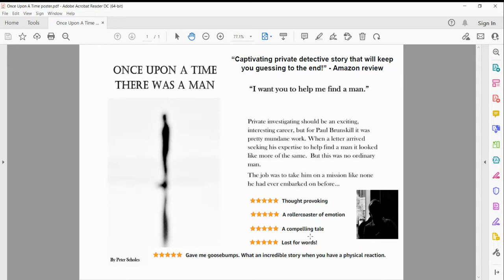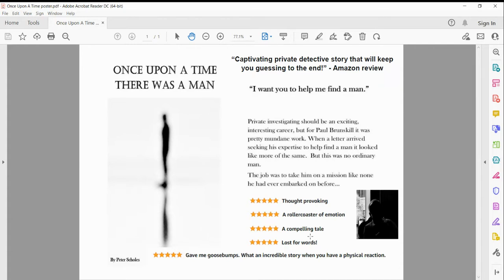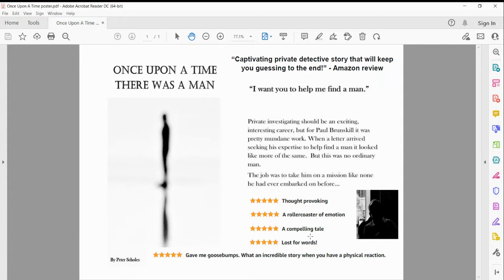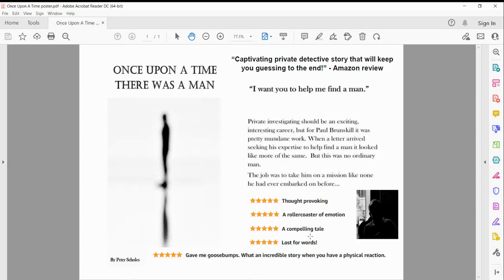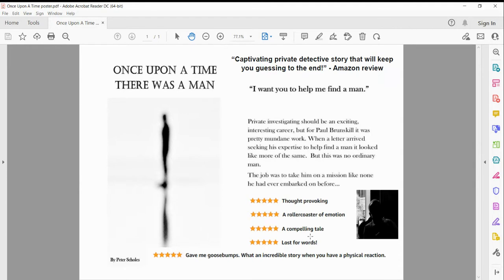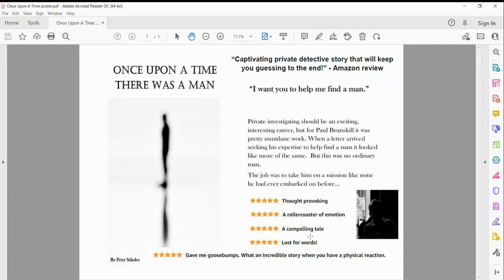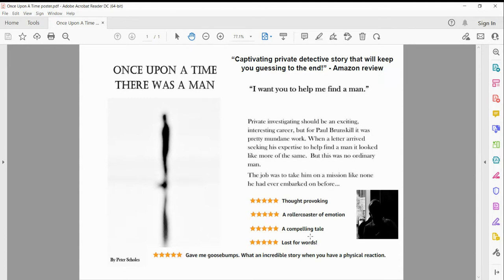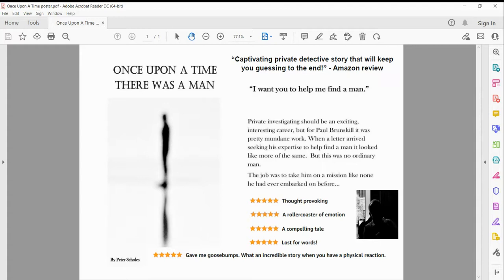Chapter 17 part 1